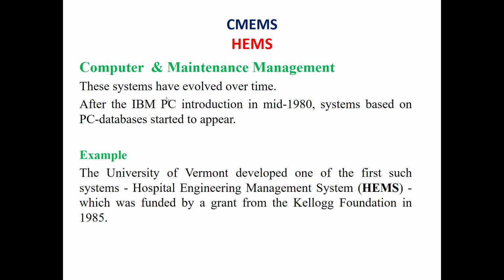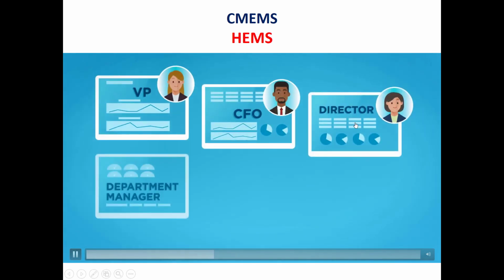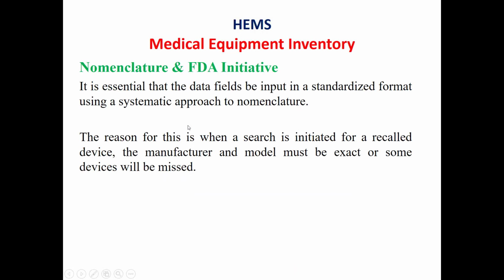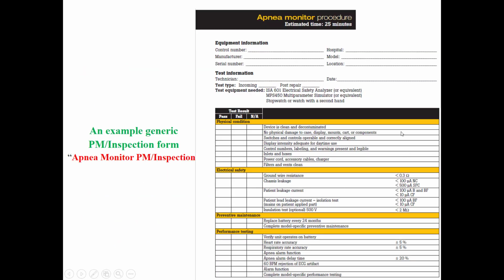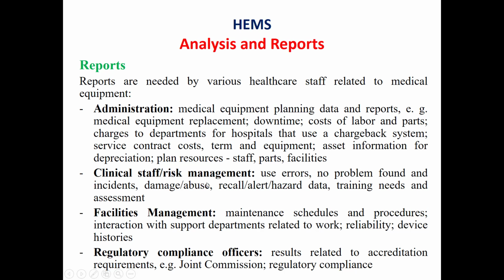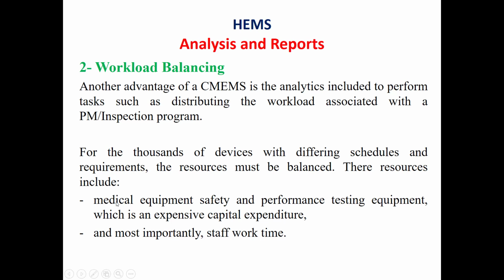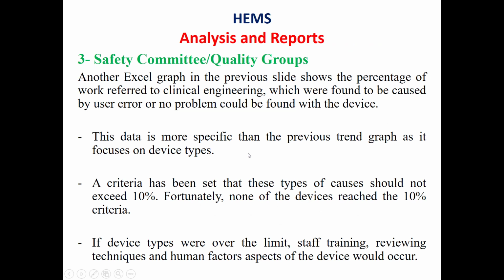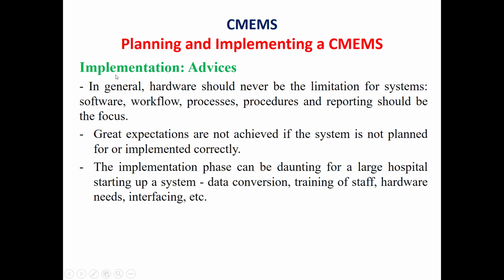Computerized Medical Equipment Management Systems (CMEMS) - Part 2 Practical Example HEMS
This video will be about "Computerized Medical Equipment Management Systems (CMEMS)". The topic will be separated into three parts.The part 2 will be a practical example of CMEMS "HEMS", which is developed by EQ2.

Best Regards,
Authors: